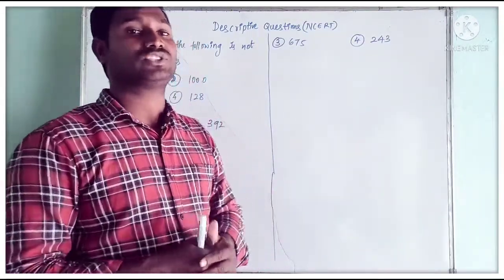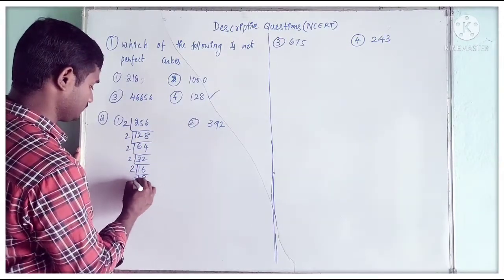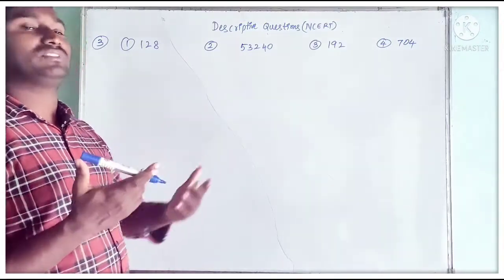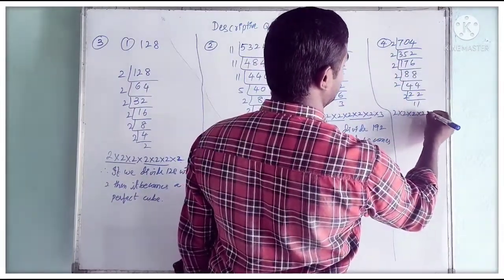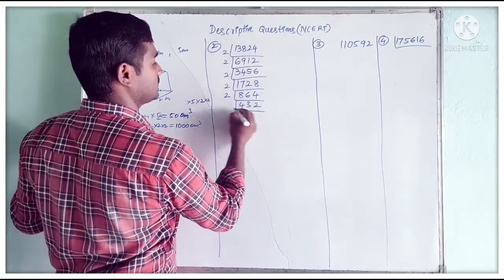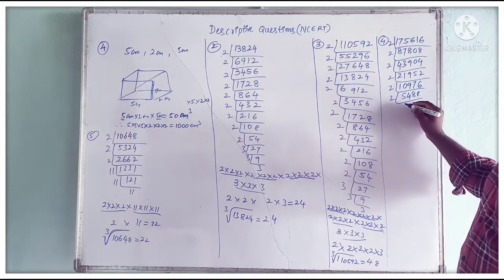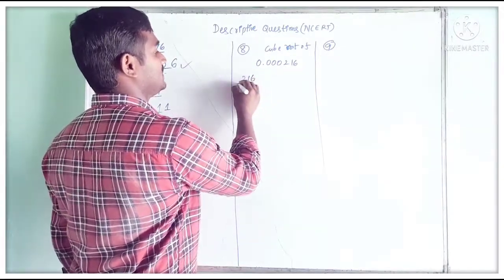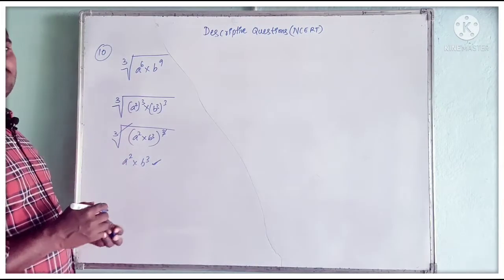8 IIT CUBES AND CUBEROOTS ( DESCRIPTIVE QUESTIONS NCERT 1 TO 10)